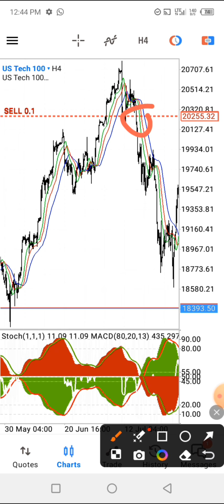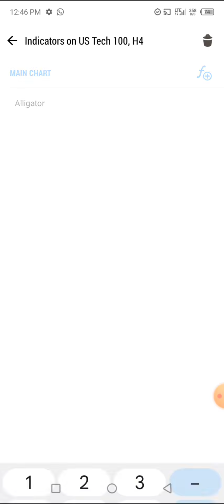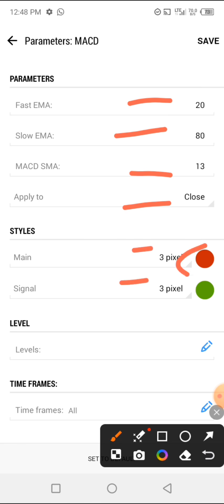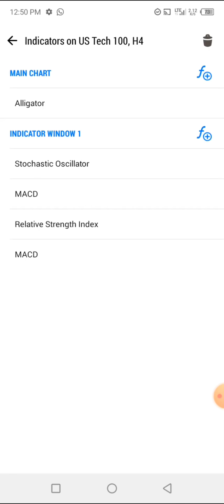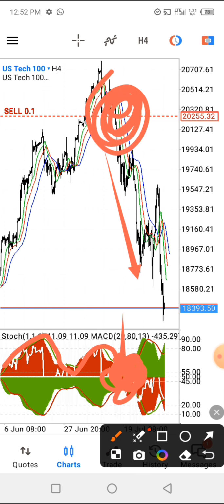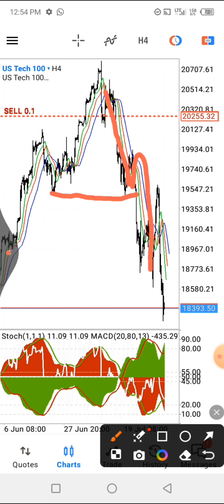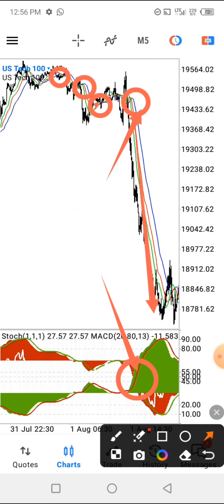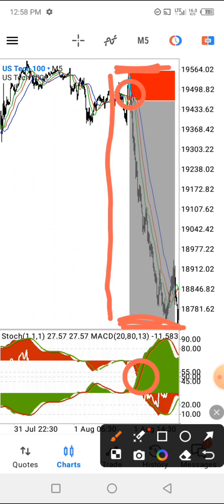Forex Strategy that makes Consistent Profit with [No Loss]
The Gold trading blueprint may just be your best bet for sure $100 daily profit, Just use it exactly as explained. you can get it